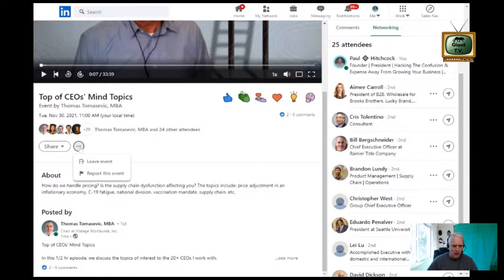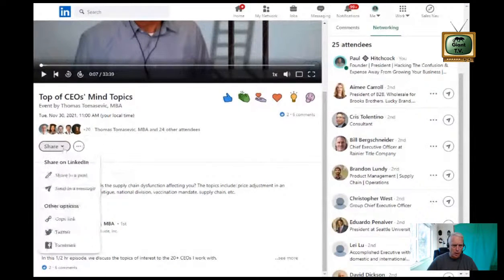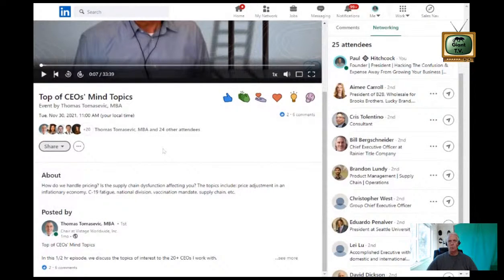Are You Using Updated LinkedIn Event Tool?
Stand out, engage and build authority using the LinkedIn Event tool!

Have you embraced this tool yet? LinkedIn recently updated it and it's a killer tool that delivers results.

Build a monthly "show" into your process and use this tool, along with LinkedIn Live, to differentiate yourself.

Paul

Paul